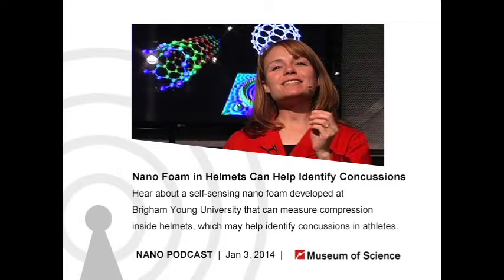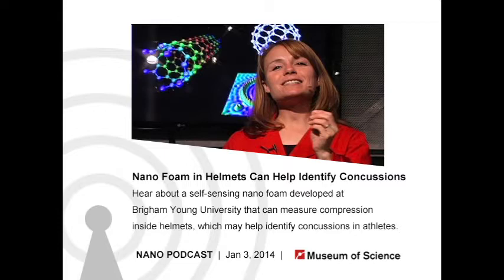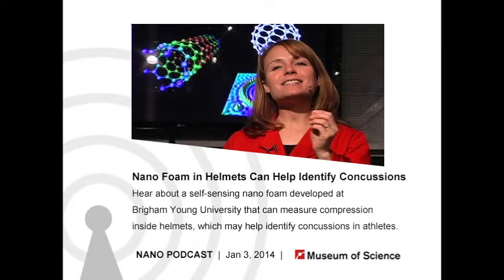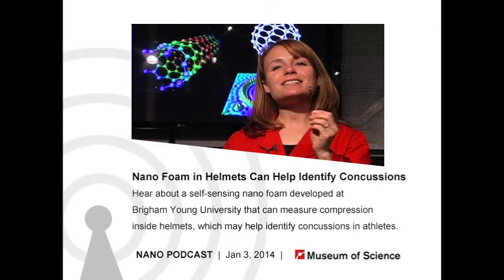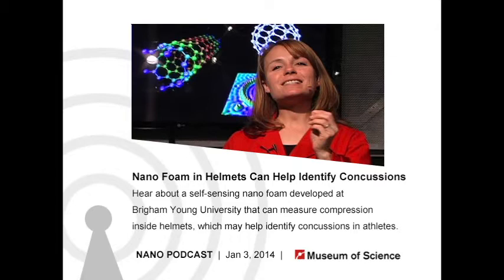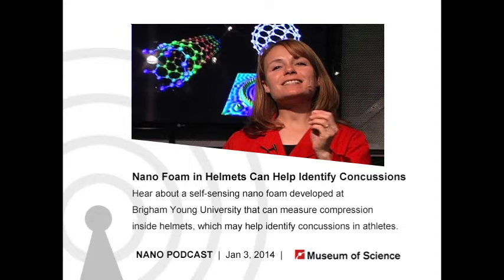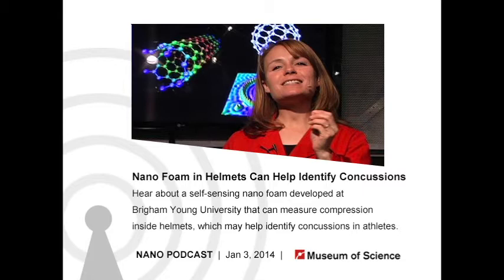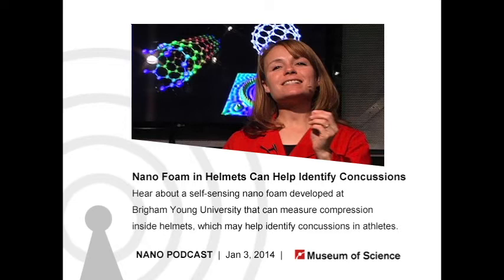Podcast: Nano Foam in Helmets Can Help Identify Concussions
Hear about a self-sensing nano foam developed at Brigham Young University that can measure compression inside helmets, which may help identify concussions in athletes.